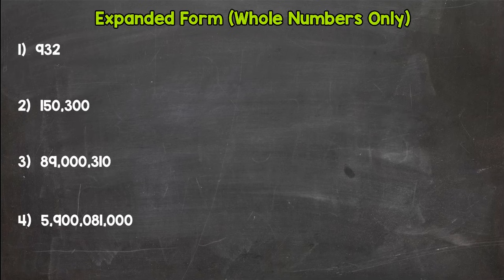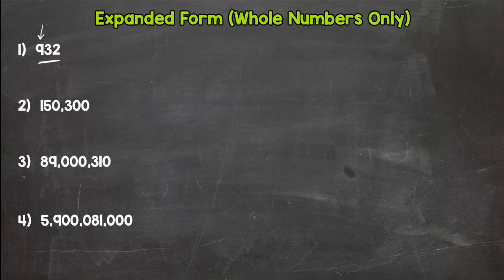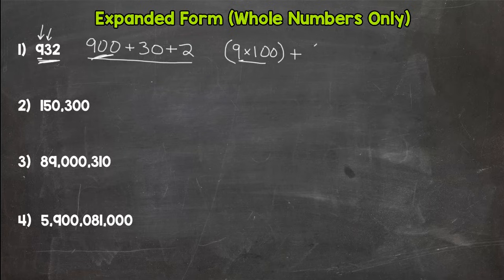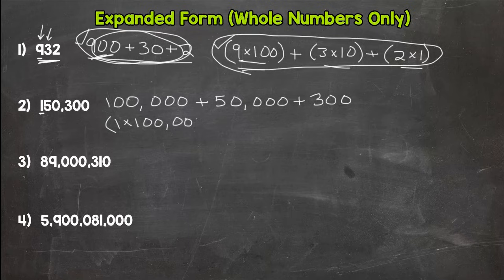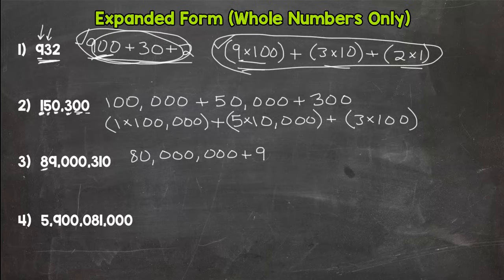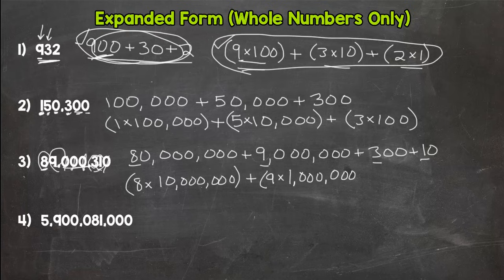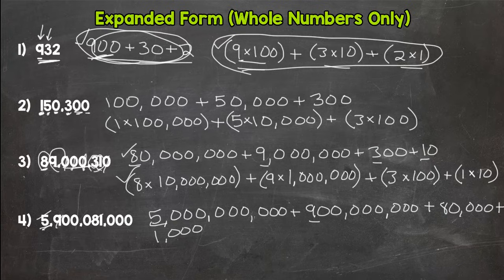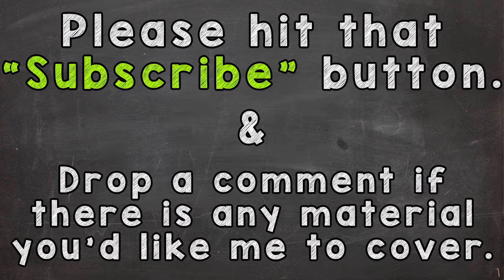Expanded Form Whole Numbers | 5th Grade Math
Learn how to write whole numbers in expanded form with Mr. J.  Whether you're just starting out, need a quick refresher, or here to master your math skills, this is the place for everything 5th grade math!